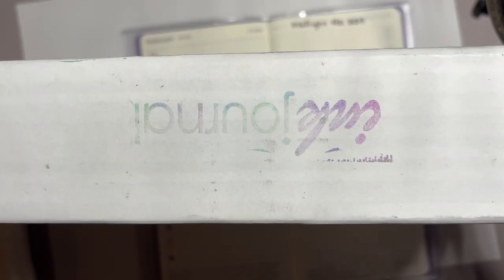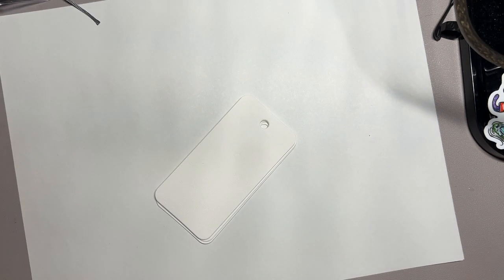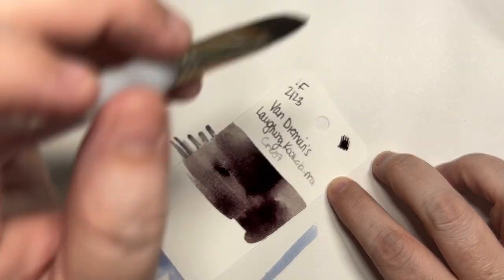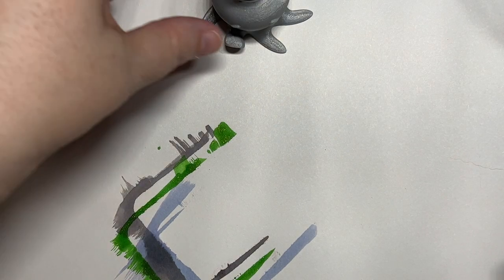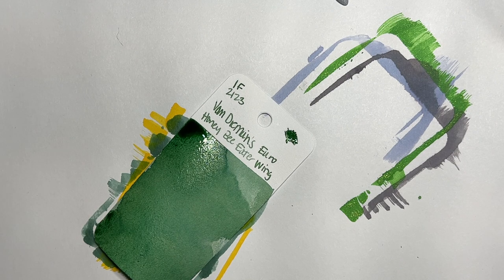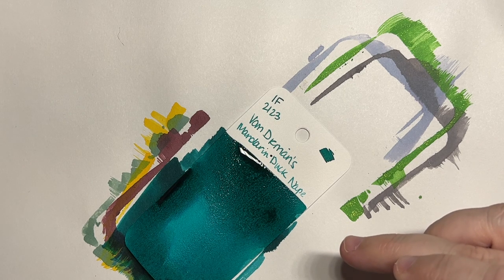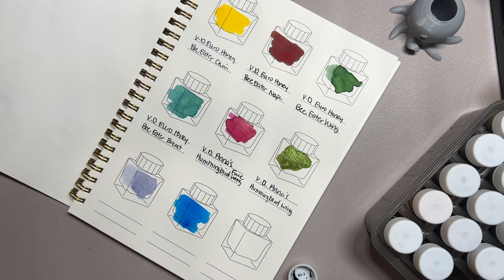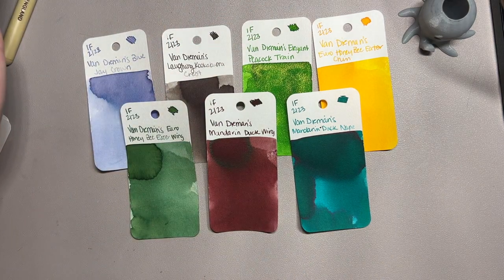*SPOILER ALERT* INK FLIGHT #73 FEBRUARY 2023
Today we're unboxing Ink Flight #73 - February 2023. I LOVE INK FLIGHT DAY!
Swatching begins around 6:33

Swatch supplies:
Moonman Mini N6 Glass Dip Pen - I got mine on ebay, but now you can find them at JetPens
Col-O-Ring cards
Random Paint brushes
Hobonichi Weeks